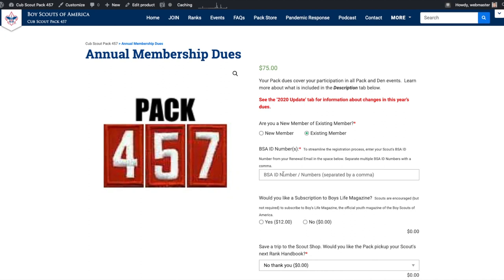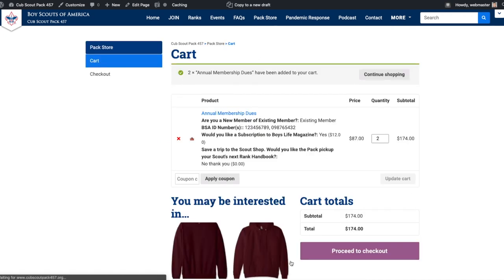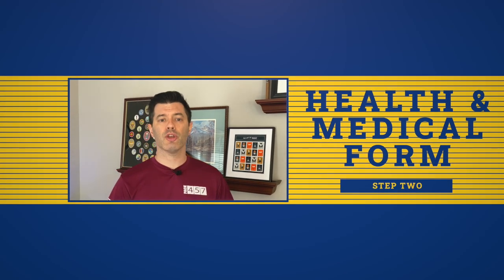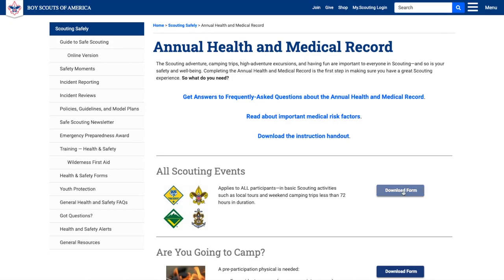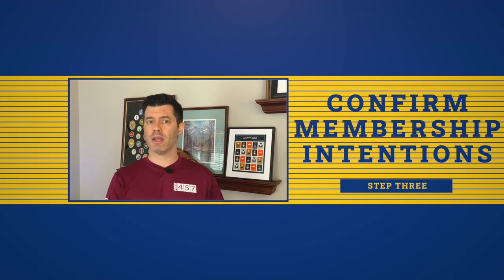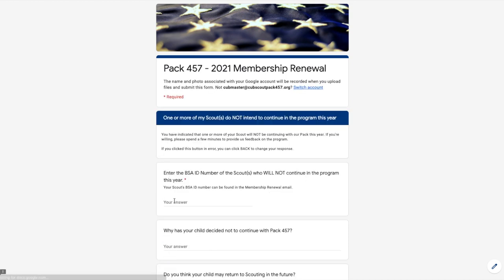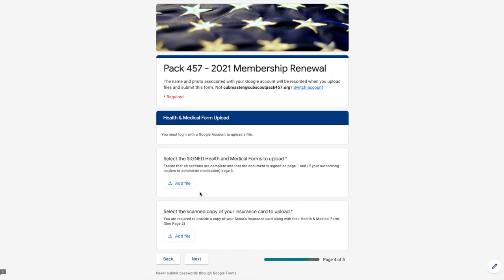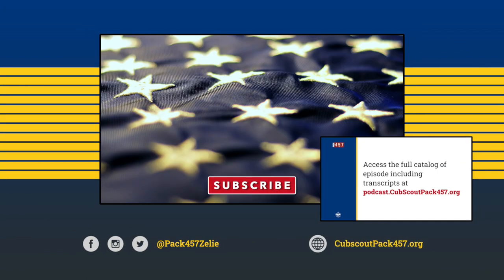Episode 005 - Membership Renewal Process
This episode of the Cubmaster Minute is the second of a two part series discussing our 2021 Membership Renewal process. In Part One, we discussed the changes in our Dues and member benefits. In this episode, we’ll walk through how to complete the three steps in the Membership Renewal process: Paying Dues (01:33), completing a Health & Medical Form (03:50) and confirming your membership intentions (05:22).